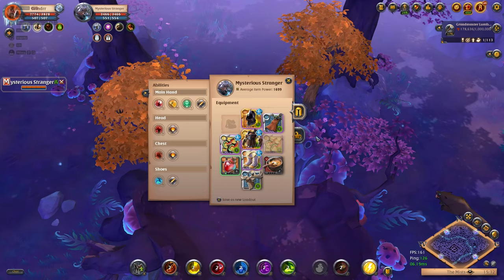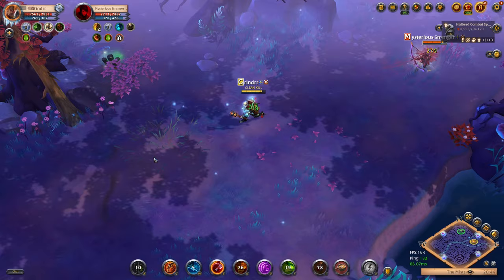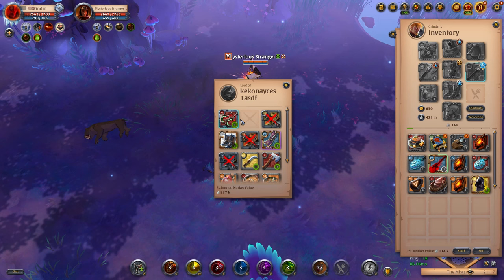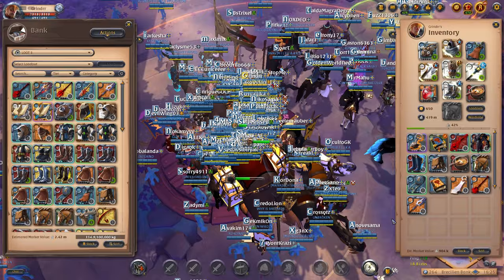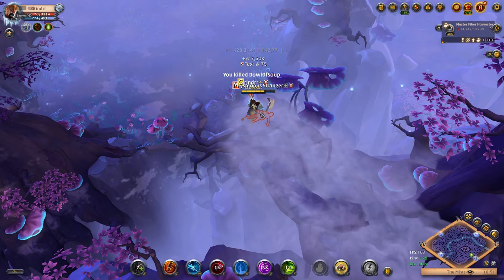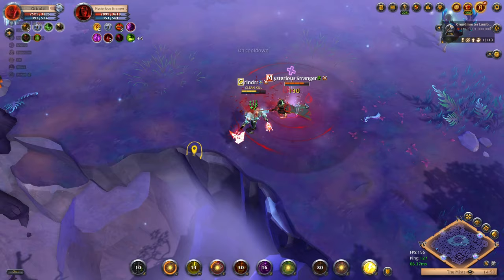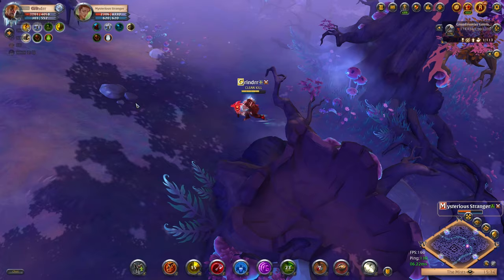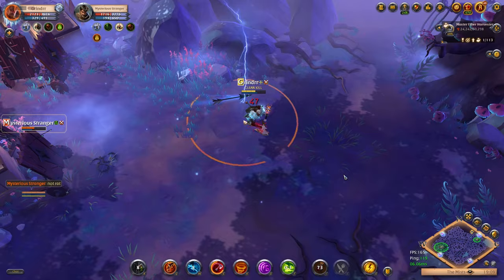sneaky battleaxe zero to hero | 90k to 8.3 set | pvp guide | albion online | giveaway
Hello guys and welcome, again, at my new video of battleaxe, this time zero (4.0) to hero (8.3) with milions of profit while doing solo pvp mists in albion online. Cheap 90k set all the way in 7 hours to incredible more then 30 milions of profit. Did I get lucky? yes!

Build low tier : Battleaxe, torch, mercenary hood, assassin jacket, soldier boots, regular cape (switch to undead/martlock/ava cape), puremist snapper as food
Build higher tiers : Battleaxe, torch, mercenary hood, tenacity jacket, judicator boots, undead cape, puremist snapper.

For next giveaway we will give awakened bloodletter (i will let you choose from 4.4 or 5.4 with different traits) and 7 days of premium so HUUUUUUGE.

Timestamps :
0:00 - Intro
0:31 - Starting 4.0 90k build
0:50 - vs T6 battleaxe
1:36 - T6 upgrade
1:38 - OC T7 longbow
2:44 - T6 baxe
3:20 - T6 upgrade
3:22 - T7 deathgivers
4:05 - again T4
4:11 - legendary start
4:44 - T6 upgrade
4:50 - lol
5:09 - T6 shadowcaller and another legendary
5:42 - T8 upgrade loot drop
5:49 - loot luck
6:02 - T8 firestaff
6:45 - T8.1 upgrade
6:49 - T8 mace
7:23 - ratting time
7:40 - another ratting time damn :D
8:26 - loot drop
8:31 - vs 8.3 bloodletter
8:40 - vs T8 carving
9:15 - vs 6.3 OC carving
10:05 - 7.3 fullspec deathgivers
10:43 - 8.3 bloodletter joined the party
11:40 - final boss fight 7.3 BL
12:15 - final loot / outro